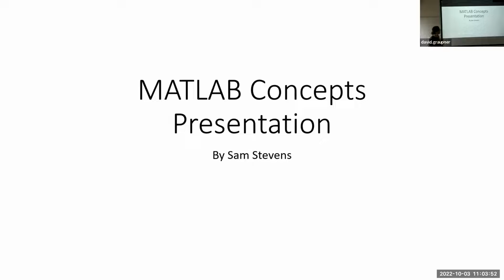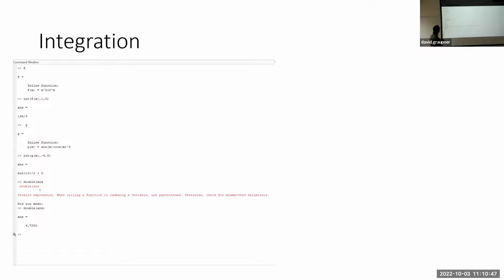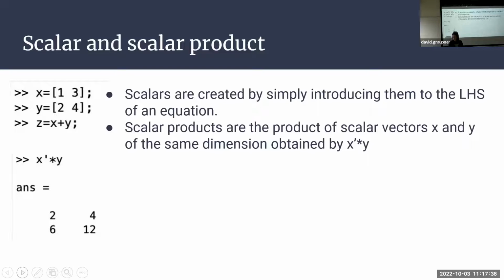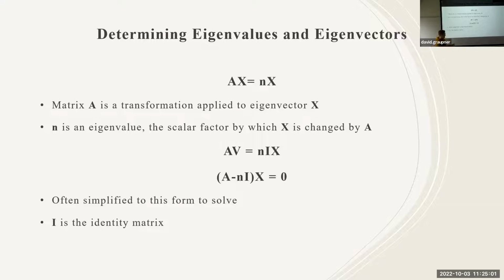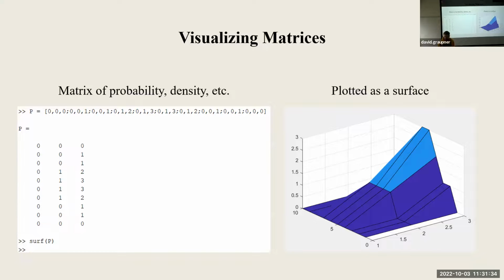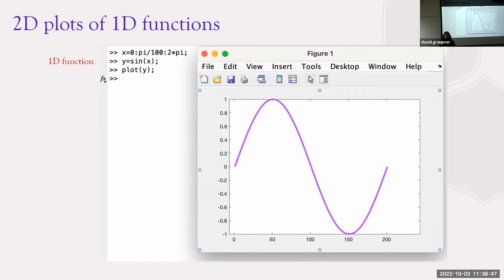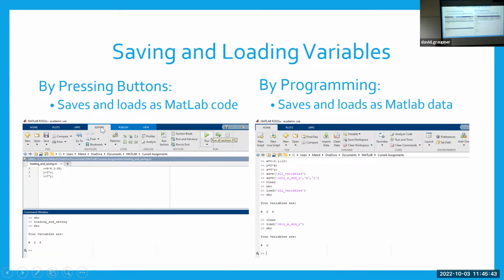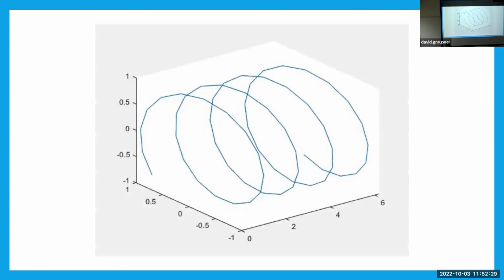CHEM364, FALL2022, open Lecture #17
CHEM364, FALL2022, open Lecture #17, (basic use of MATLAB)

#1 Sam
complex numbers in matlab, Functions, definition of argument, basic graphics for functions.  Derivative in finite differences in matlab. Integration by sum.
#2 Elsa
Vectors in matlab: scalar vs diadic product, Dirac’s notation. Matrices: transpose, Determinant, matrix multiplication.  Invert a matrix,
#3  Fred
Eigenvalue problem in MATLAB. Analyze eigenvectors.  Visualize a matrix, +expm(matrix)
#4 Ava
2D plots of 1D functions vs. 3D plots of 2D functions/surfaces
 Format figures: background, font, line thickness/color
Write matlab variables into file. Read from
#5 Melody
 Scripts in matlab: load, save, run, if, cycles Animations. Movies.